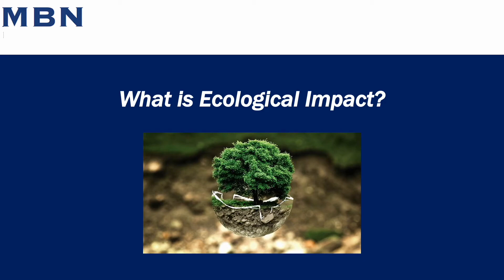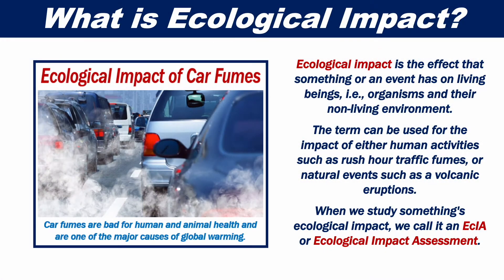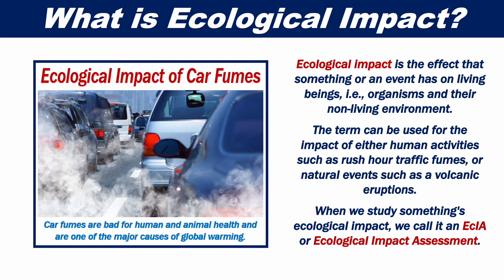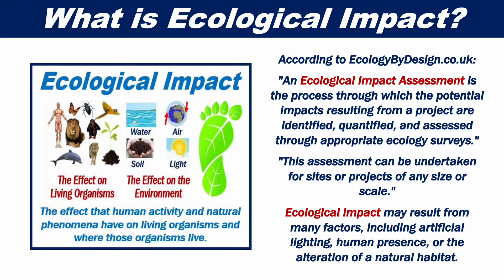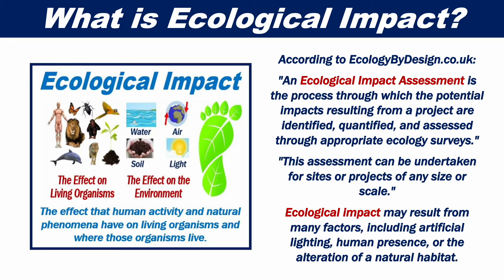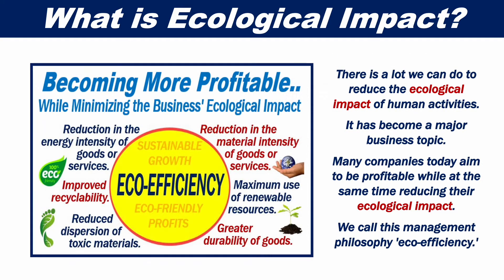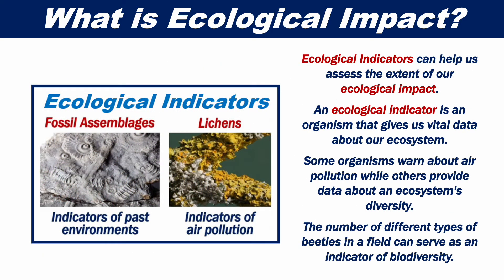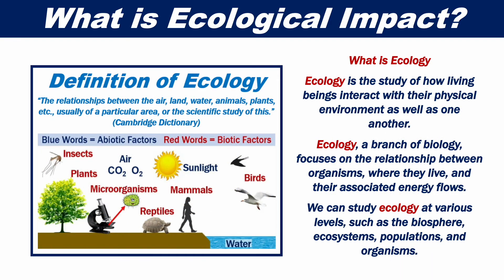What is Ecological Impact?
This video presentation explains what the term "ecological impact" means in easy and simple to understand language.